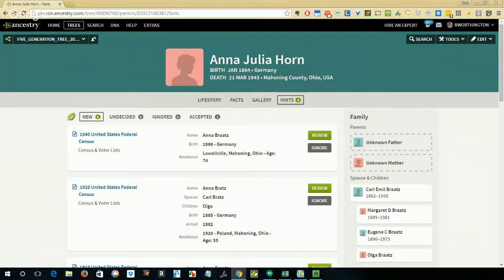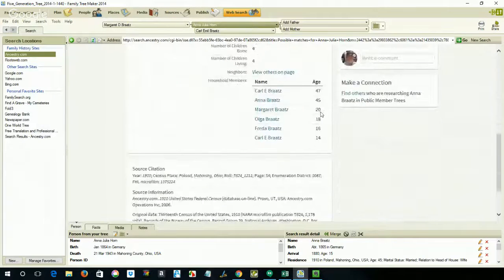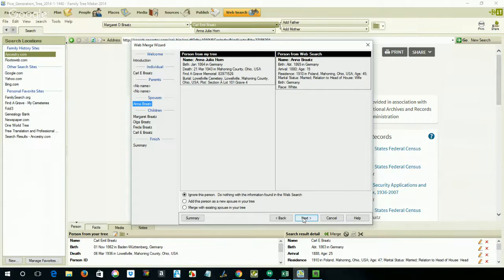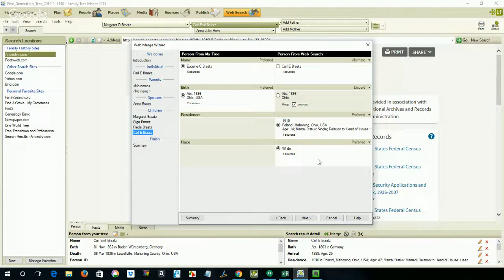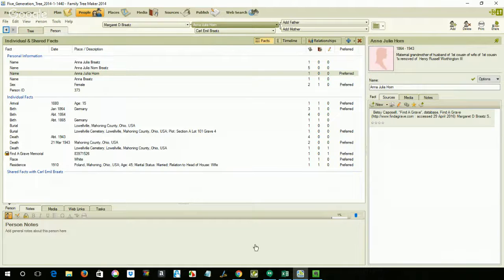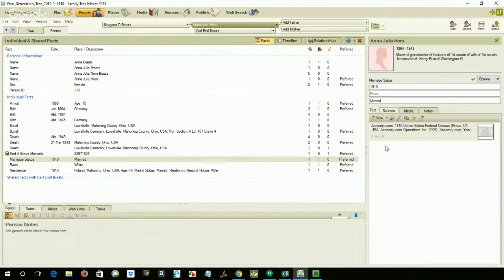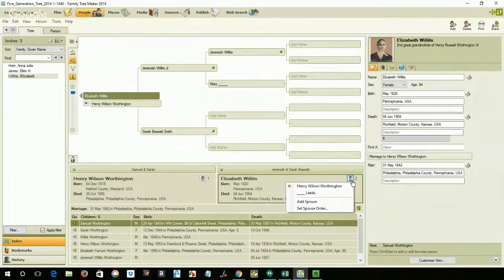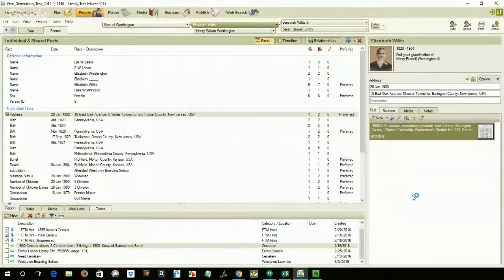FTM2014 - Why I do my Merging of Records in FTM2014 / FTM-3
The quick and simple way of merging a record to a person in your tree is with a Hint from within an Ancestry Member Tree. BUT, and that is what this video is  about and why I do my work within Family Tree Maker.